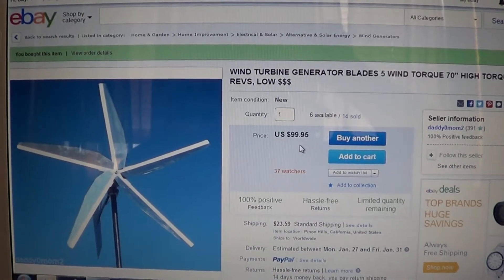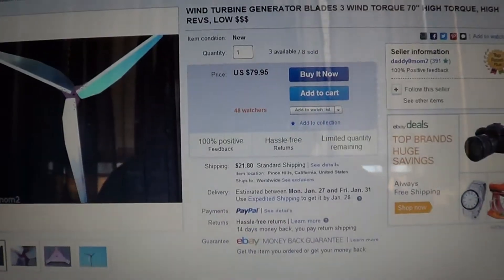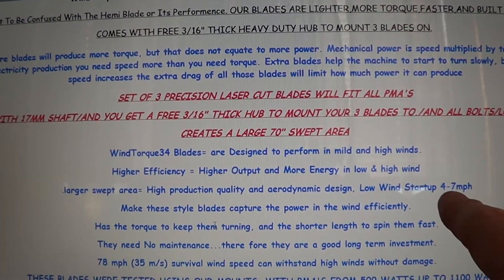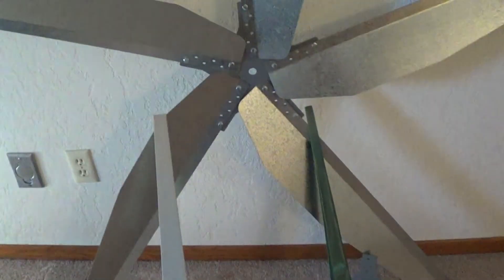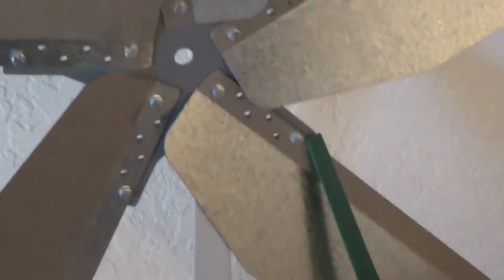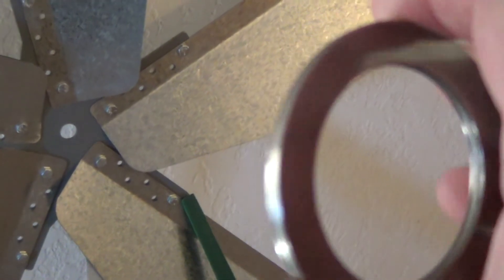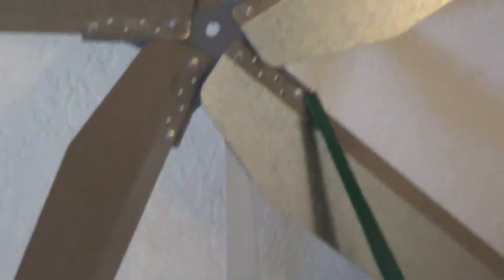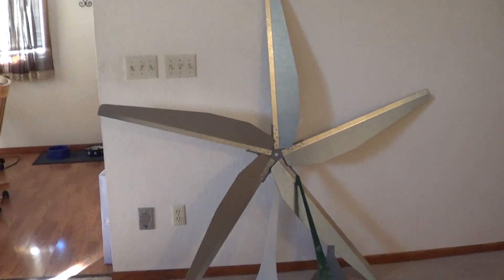Found some wind turbine blades!! Lets check them out!!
These are Daddy0mom2 from ebay and man if you want torque I will be testing them for you!! Here's where to BUY!! Daddy0mom2 has fast shipping and also other turbine need's!! This Ebay seller is also a good email responder!! So good prices!! These blades are ready for testing!!

Also:
Checkout the BreezeWindKind Channel for testing going on!